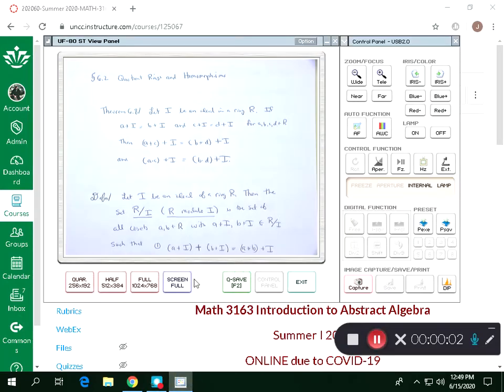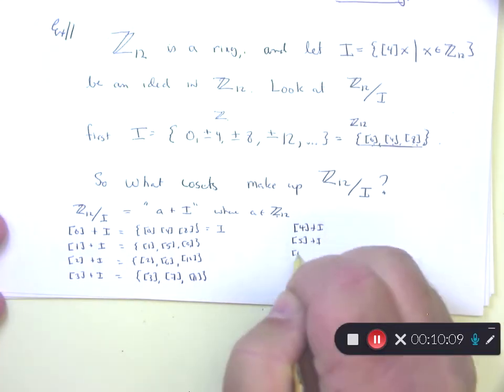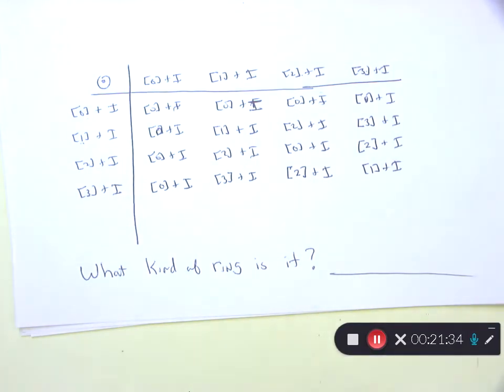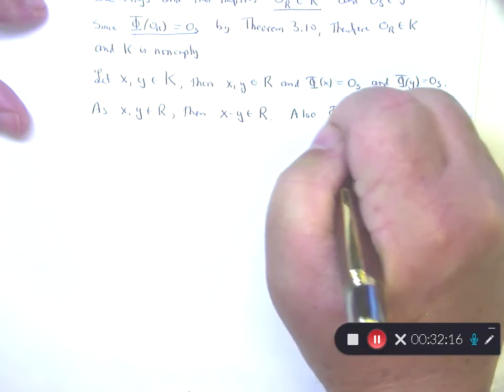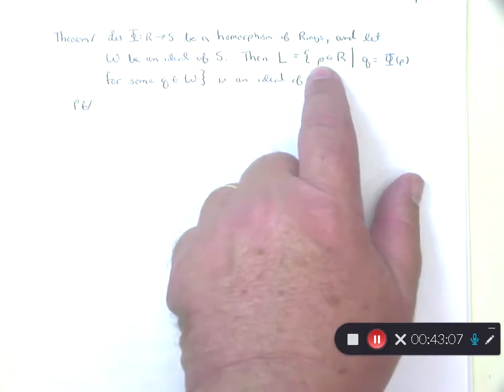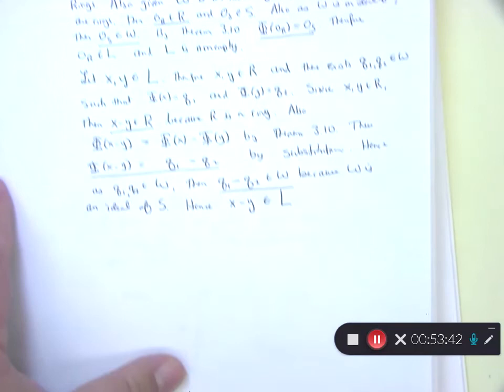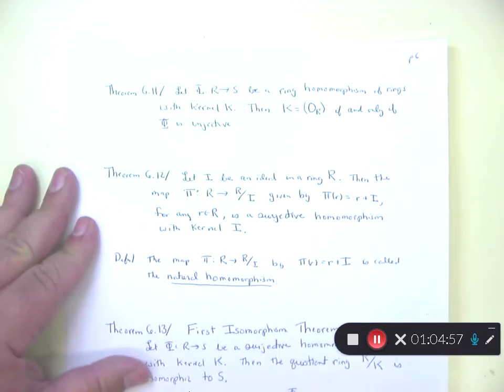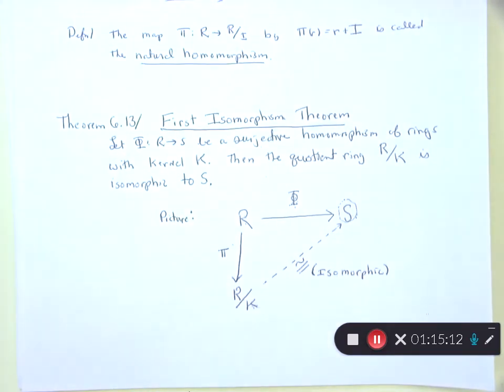26 Math 3163 Section 6 2 Quotient Rings and Homomorphisms